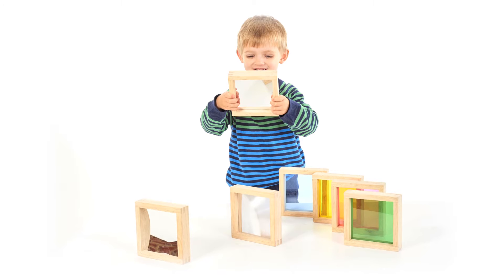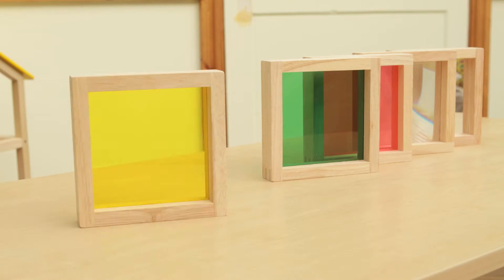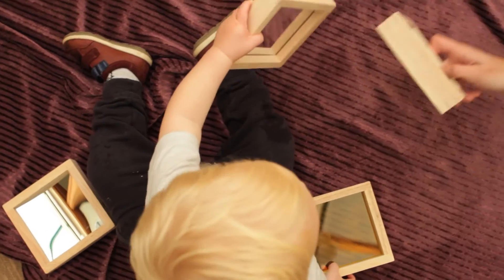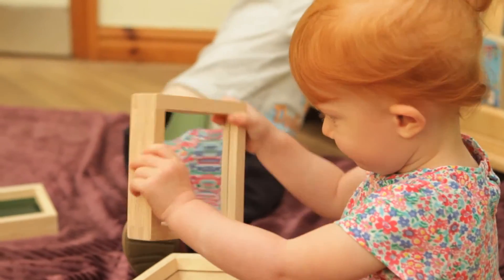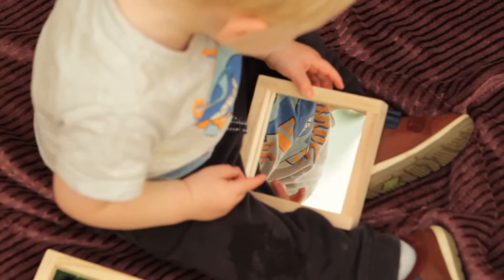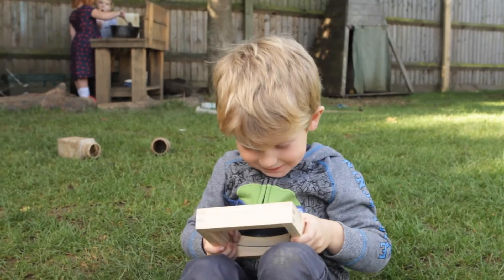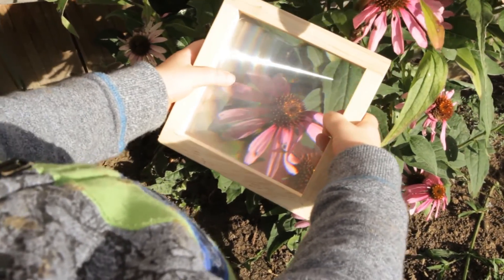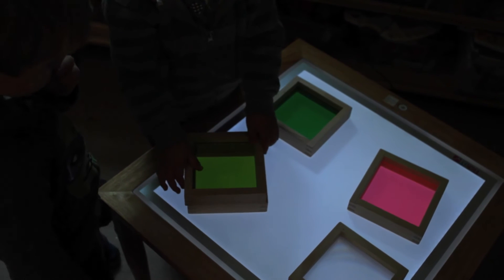TickiT Sensory Squares